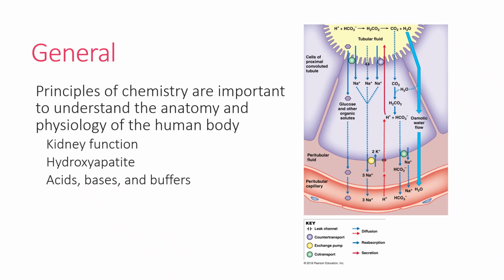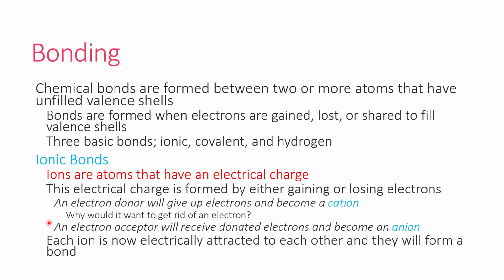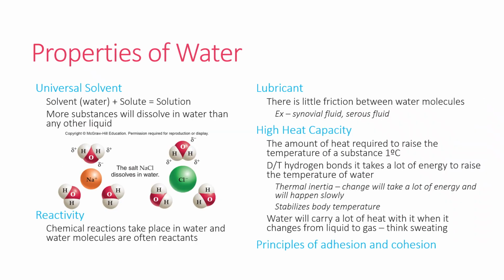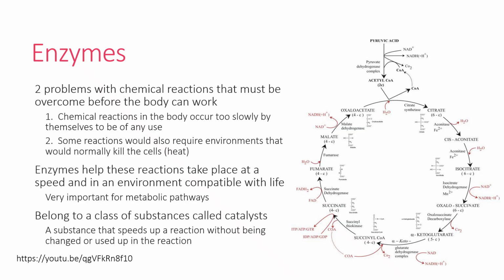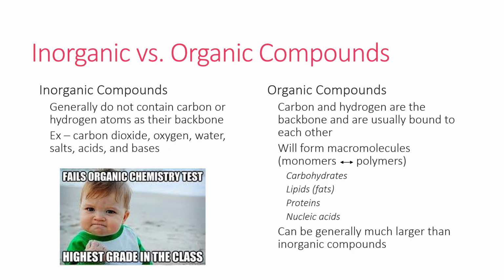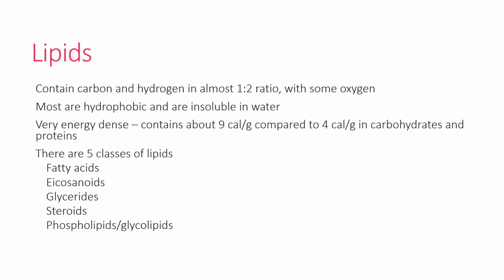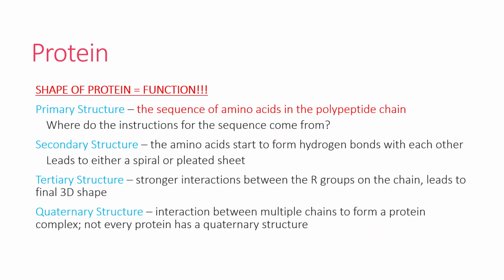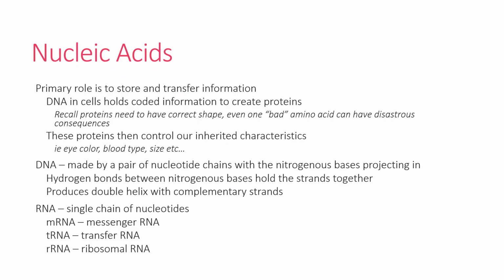Chapter 2 Chemical Principles